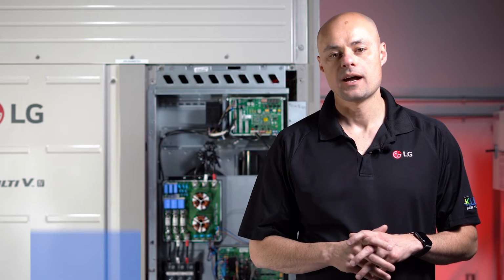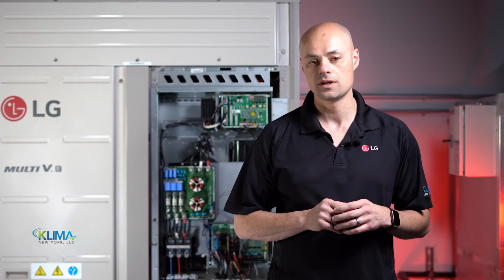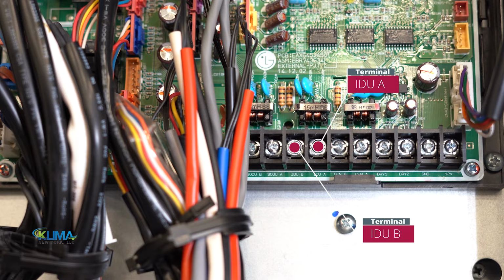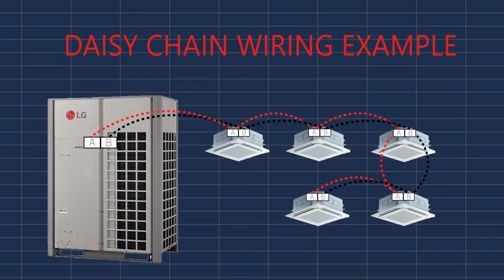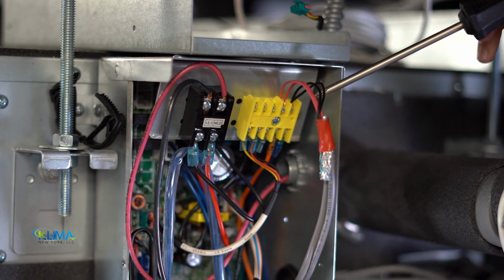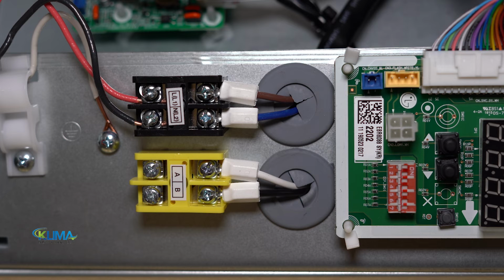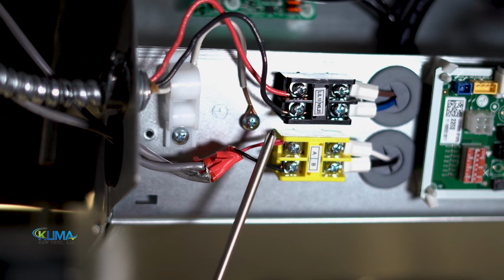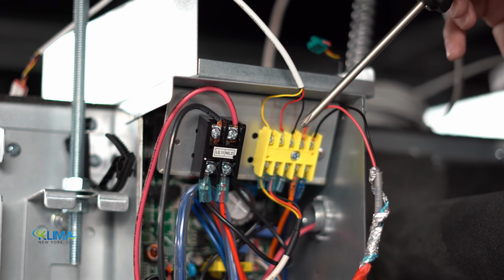How To Set Up Low Voltage Communication Wire || LG Multi V